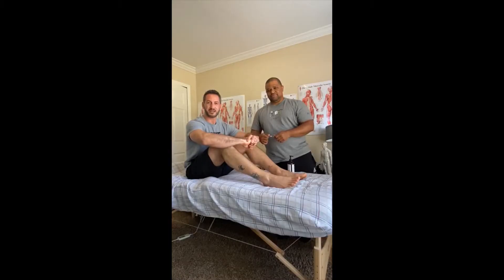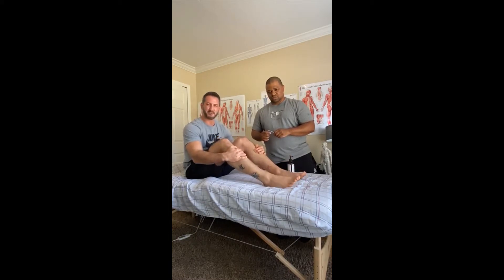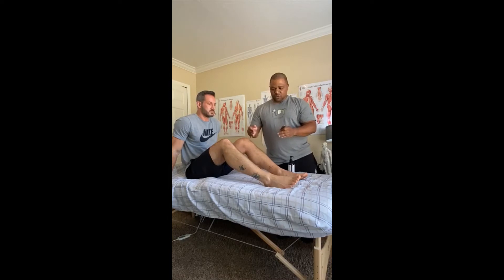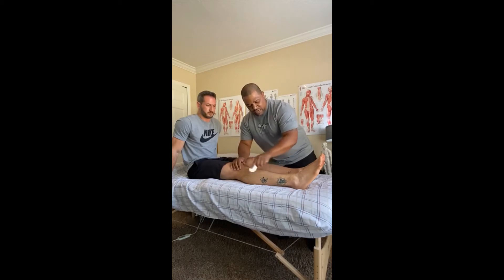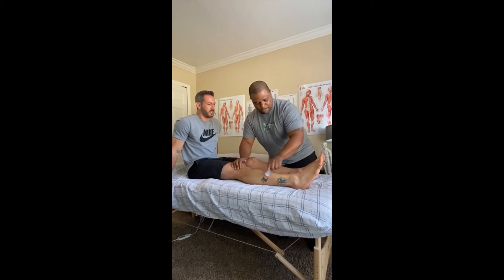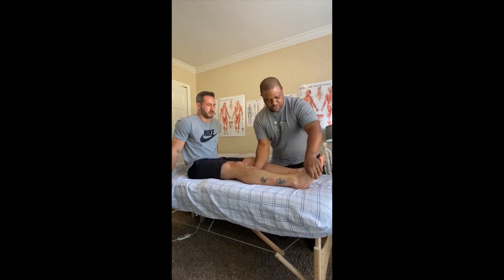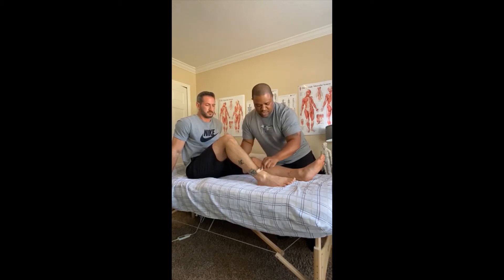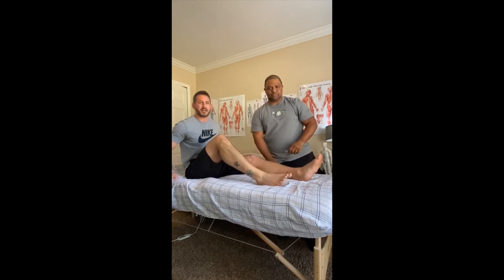TNR Guasha Application: How to Self treat on the lower leg and Ankle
Desmond from Massage Pro Medical drops in again  to show us a quick treatment application utilizing our S-Shaped GuaSha tool on the Lower Leg and Ankle.  Doing Gua Sha regularly is known to help with faster mobility and recovery.  We hope you'll give ours a try and start enjoying the benefits today!